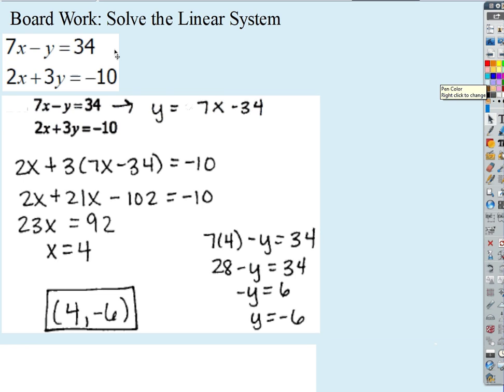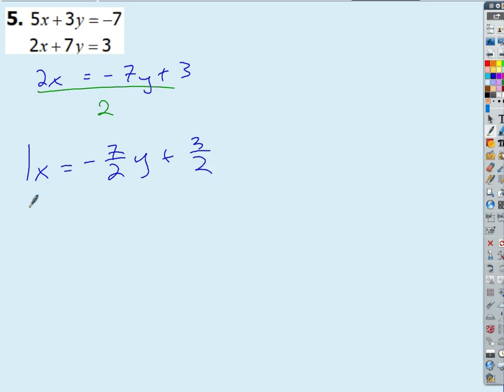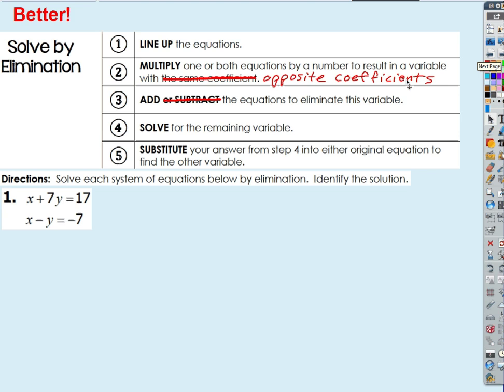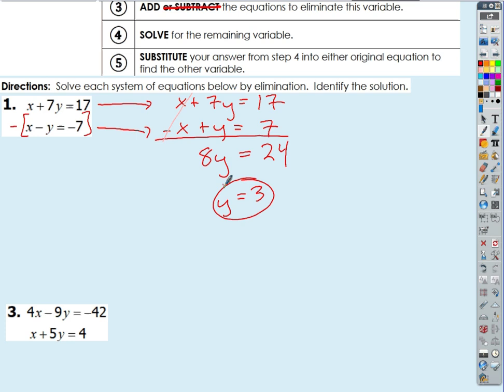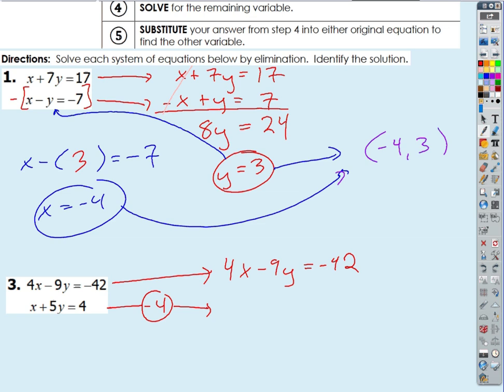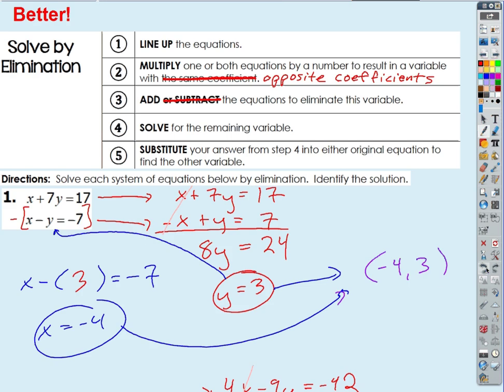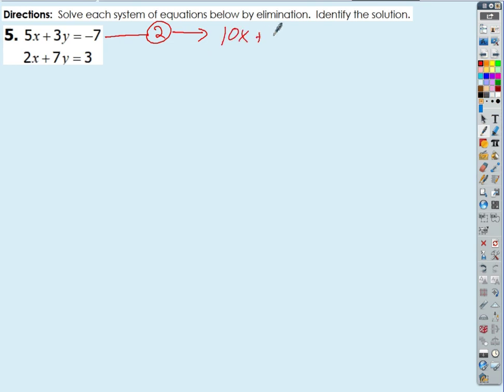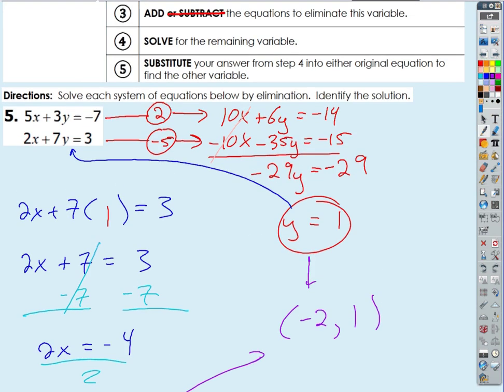2019 11 18 Solving Linear Systems by Elimination